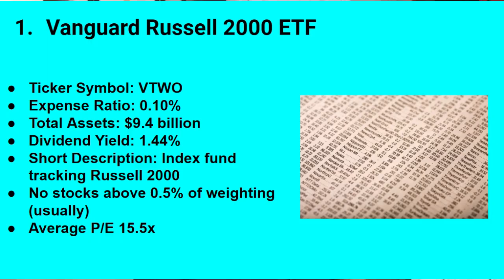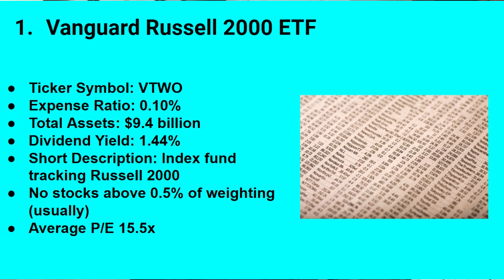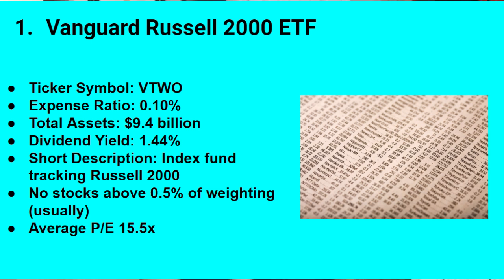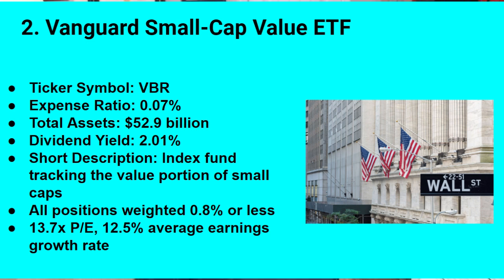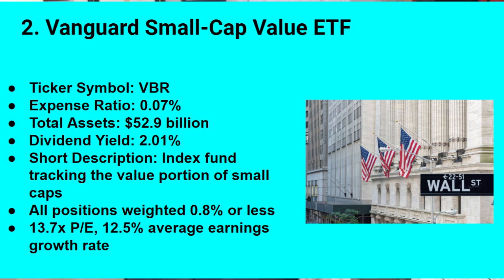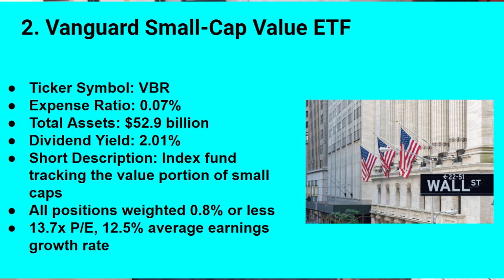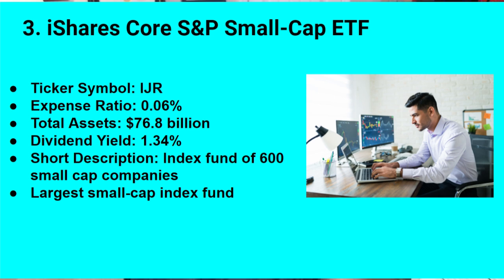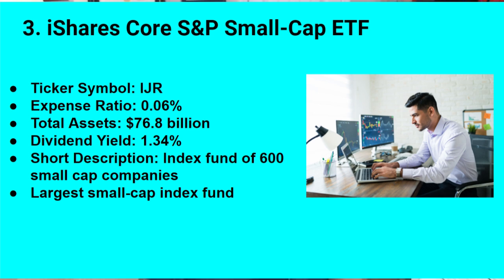3 Great Small-Cap ETFs That Could Be Amazing Opportunities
Small cap stocks are at their lowest relative valuations compared to their large cap counterparts in 25 years. Last time this happened, it preceded a long period of small-cap outperformance, and there could be some excellent catalysts on the way, especially if and when interest rates start to fall. In this video, I’ll discuss my three favorite ETFs that could be big winners.

The Motley Fool Stock Advisor returns are 637% as of 2/26/2024 and measured against the S&P 500 returns of 149% as of 2/26/2024. Past performance is not an indicator of future results. All investing involves a risk of loss. Individual investment results may vary, not all Motley Fool Stock Advisor picks have performed as well.